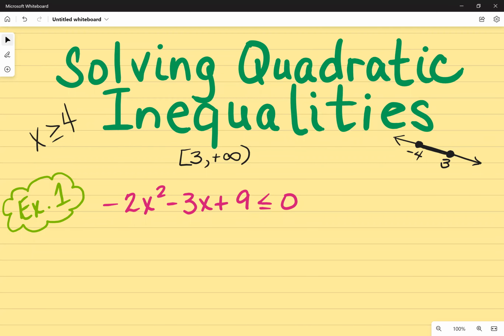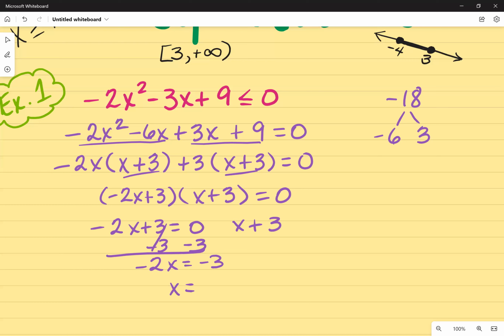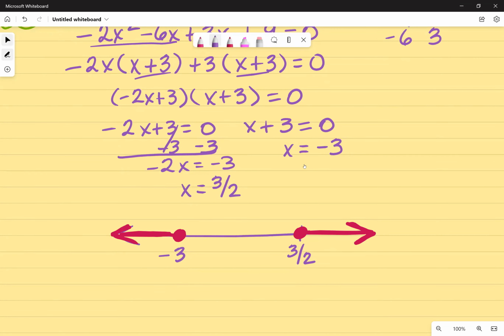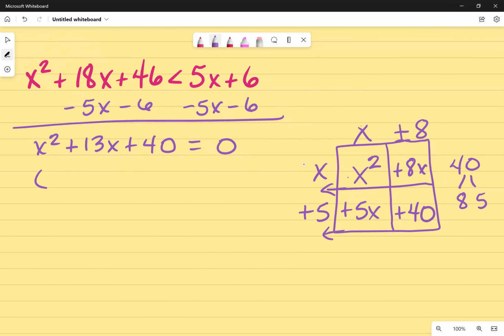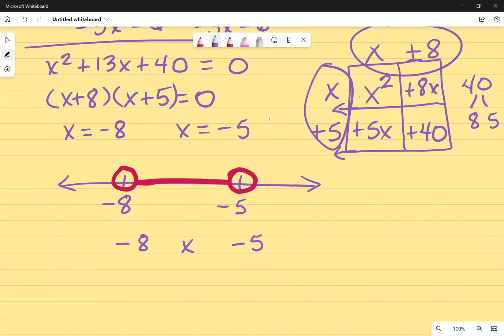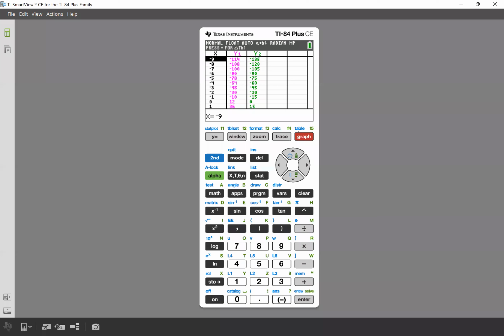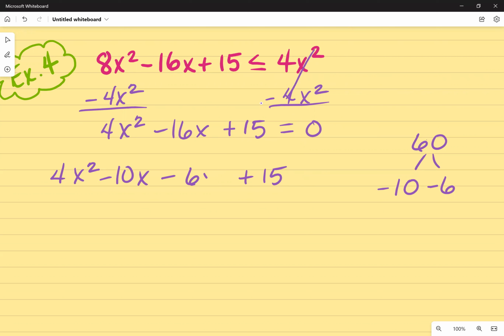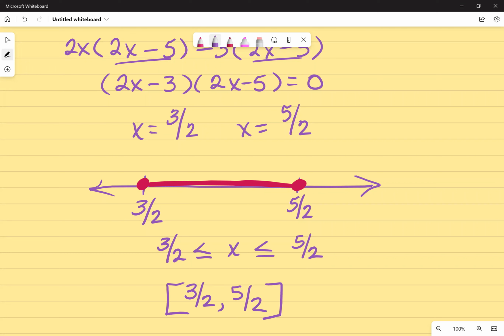Solving Quadratic Inequalities Using TI-84 Graphing Calculator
Solving quadratic inequalities using factoring by grouping and area model (box method). Solutions shown by graphing number line, using inequality notation, and using interval notation. TI-84 Plus calculator table used to verify solution range.